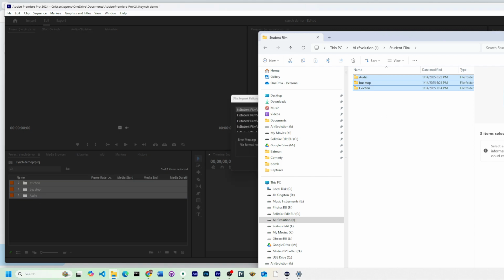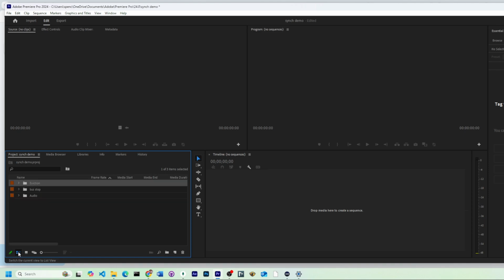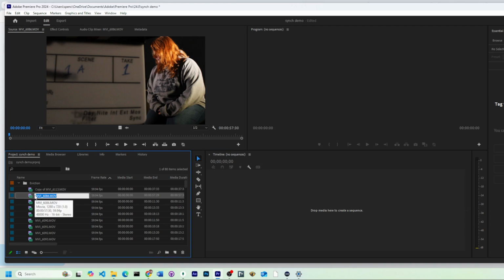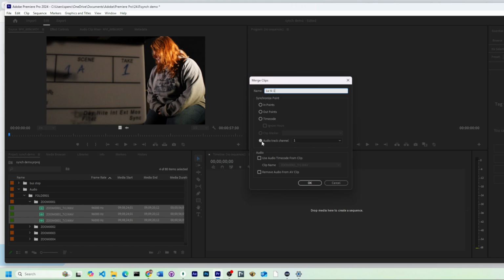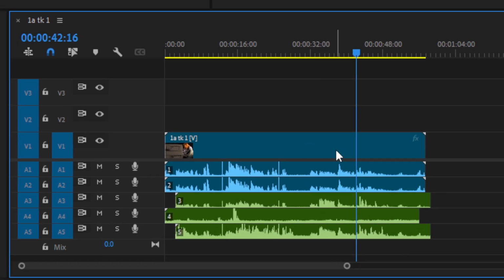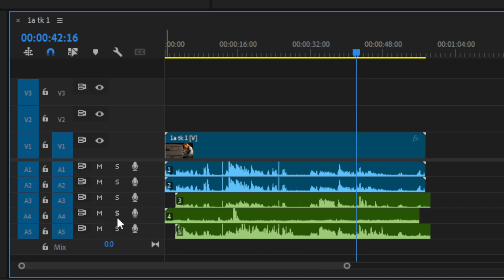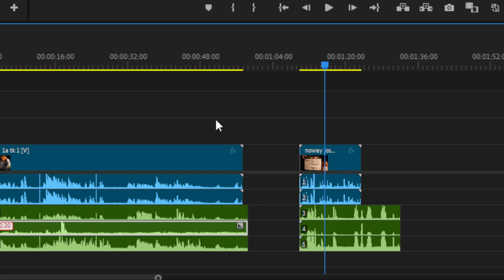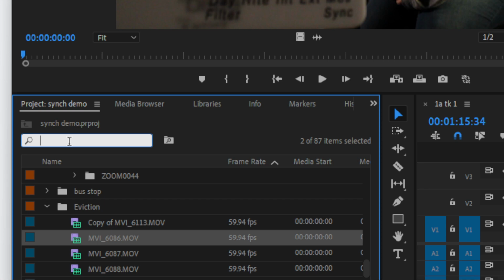Premiere Synch using Merge Method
Using the Merge function for automatic synching of shots in premiere